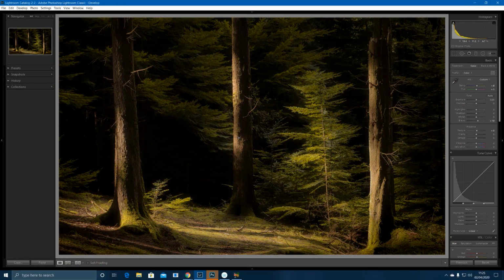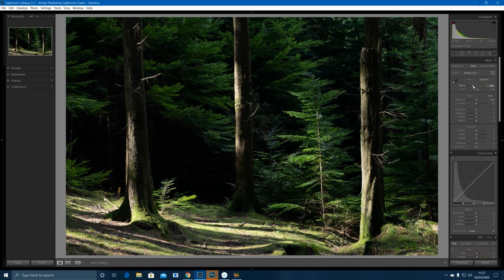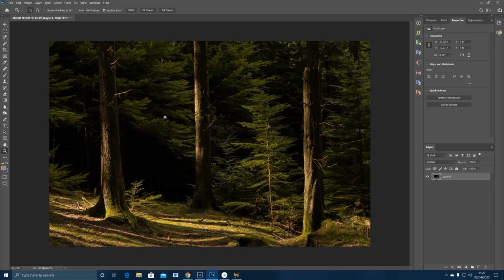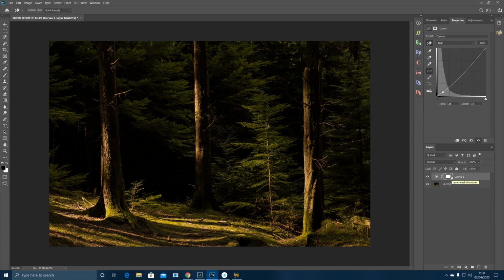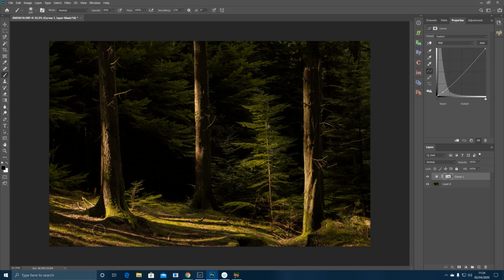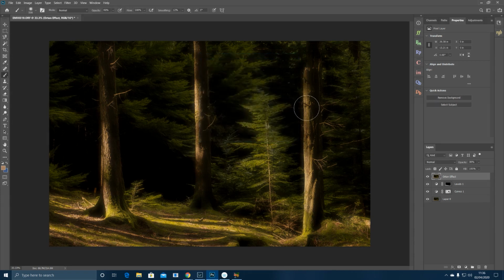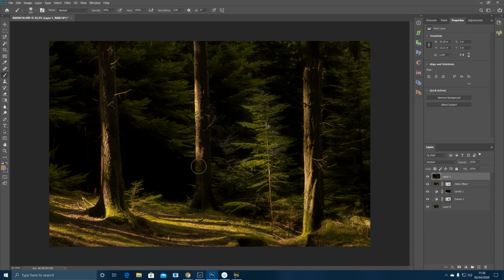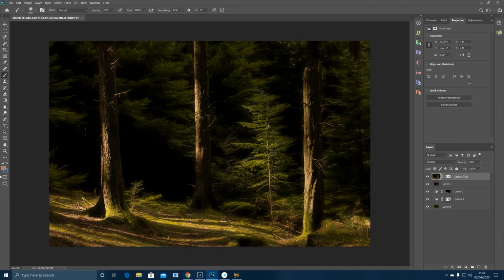Woodland Image Processing in Lightroom and Photoshop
Hi Everyone
I'm back with a post processing video and my first woodland image processing tutorial. In thi video we look at editing techniques such as:
HSL sliders in lightroom
Curves and layer masks in photoshop
The Orton Effect
Powerful selective adjustments in photoshop